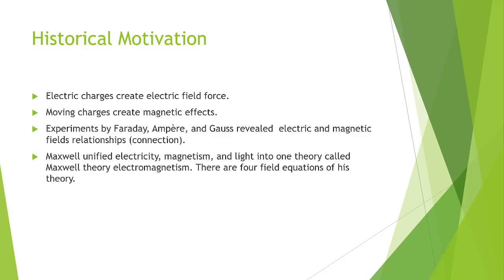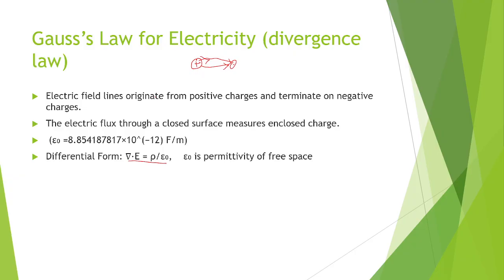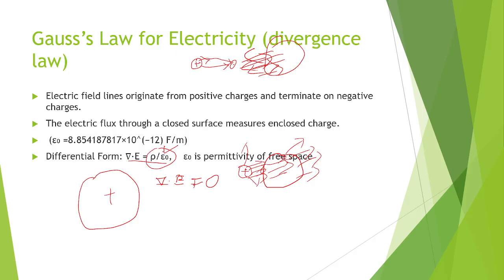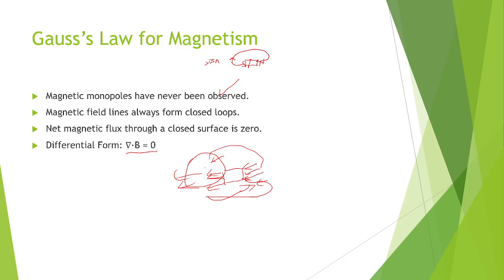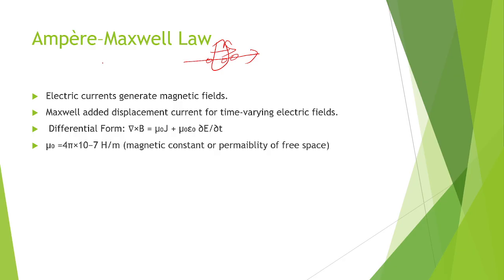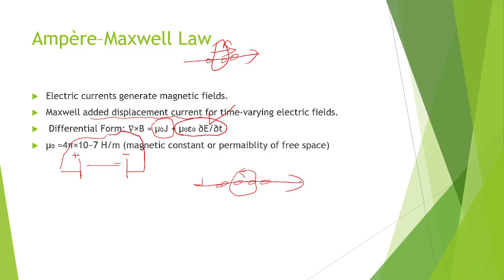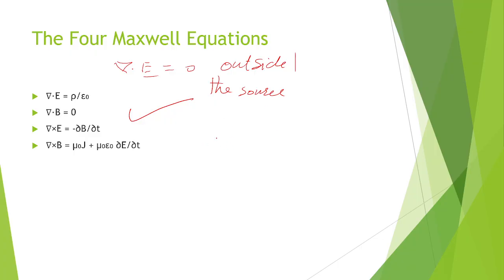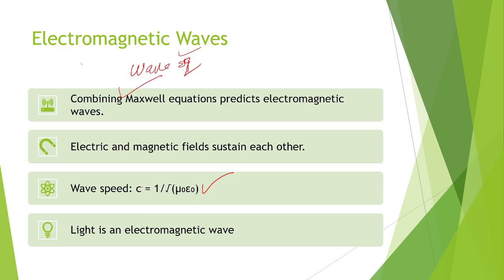Electricity and Magnetism: Fundamental Concepts and Equations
Electromagnetism: Concepts, Equations, and Physical Meaning. From physical observation to electromagnetic field equations (Maxwell Field Equations).